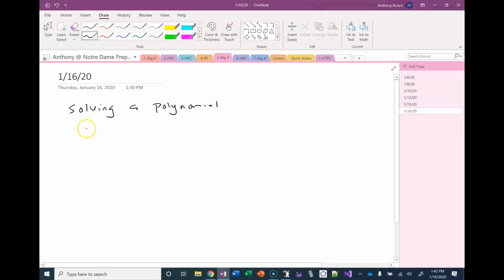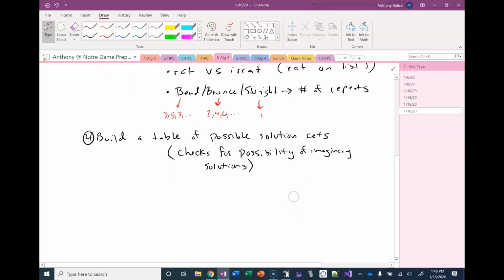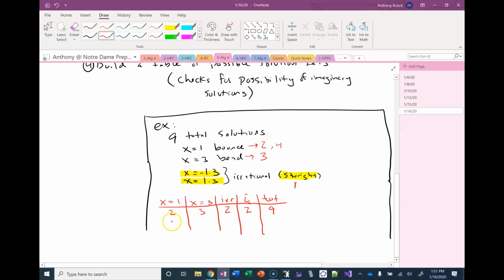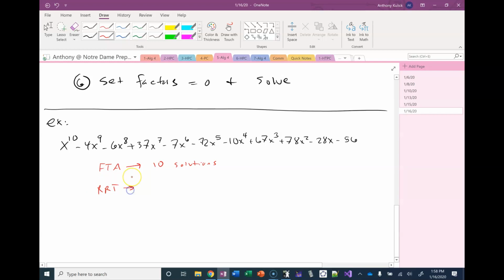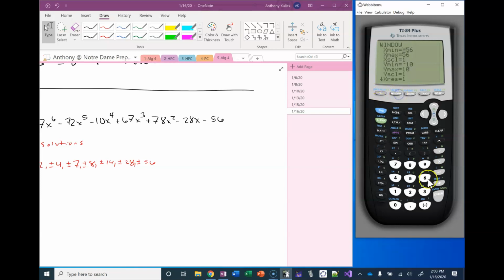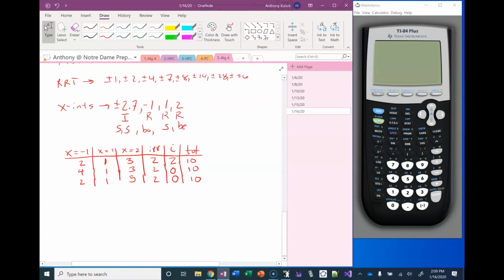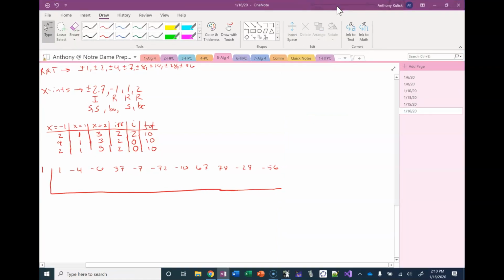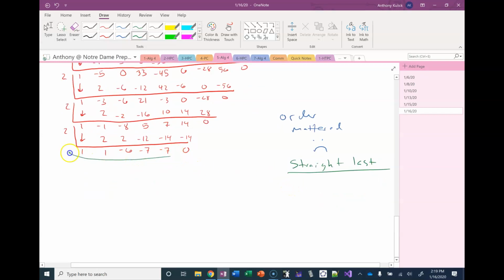1/16/20 5-alg4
review & summary of solving process